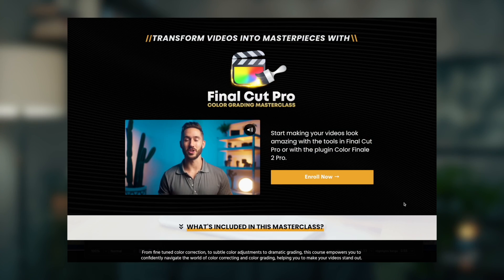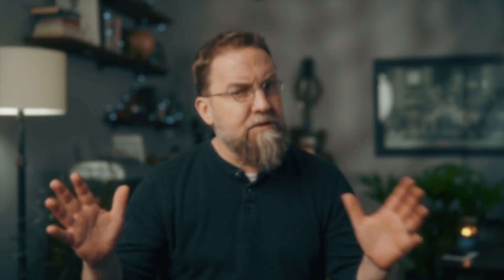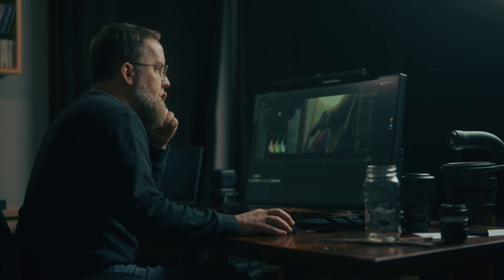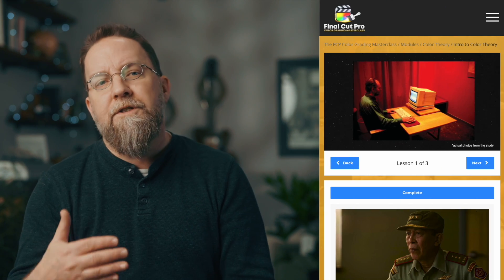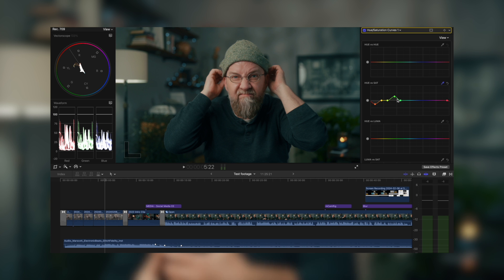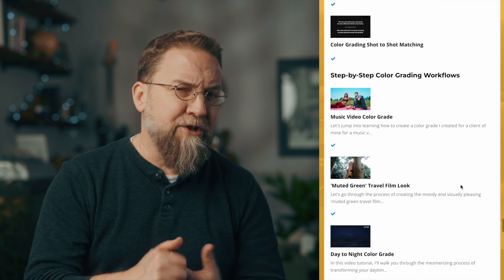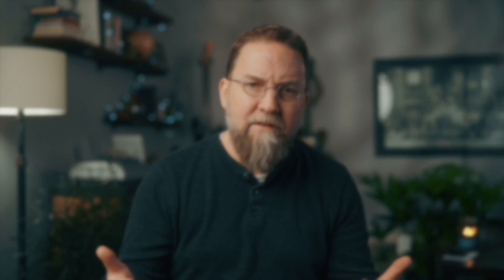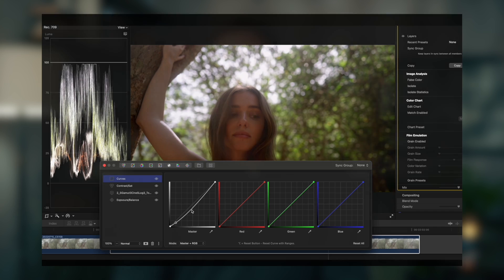Final Cut Pro Color Masterclass by Dylan John Dickerson - Course Review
In this video I give an overview and my opinions on Dylan John Dickerson's recently released "Final Cut Pro Color Grading Masterclass". I go over each section of the course and add some (hopefully) useful insights into what the course has to offer. Spoiler alert - it's a great course!

0:00 - Opening
2:03 - Course Overview
3:39 - Intro, Scopes & Tools
5:20 - Color Correction
6:57 - Color Grading
8:22 - Thoughts on Color Finale
10:02 - Conclusion

Sony FE 50mm f/1.4 GM Lens:

Nanlite Forza 150B Bi-Color LED Monolight:

Nanlite Forza 60B II Bi-Color LED Monolight:

Nanlite PavoTube II 6C RGB LED Tube Light:

Fotga DP500IIS Follow Focus

Zoom F6 Field Recorder

Caddie Buddy Teleprompter

Tilta Mini Matte Box